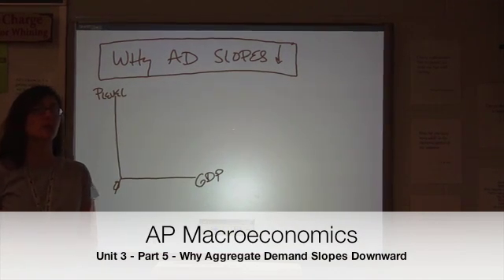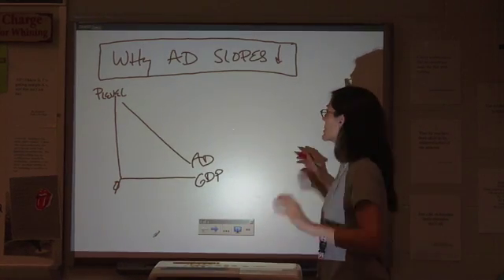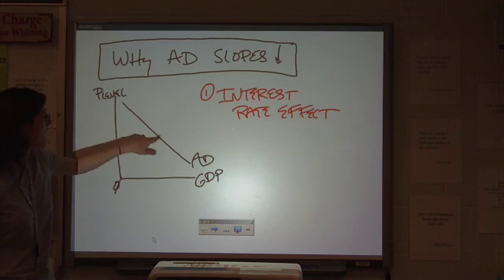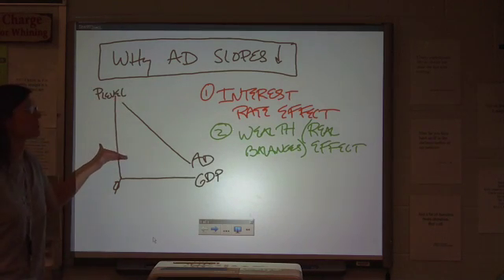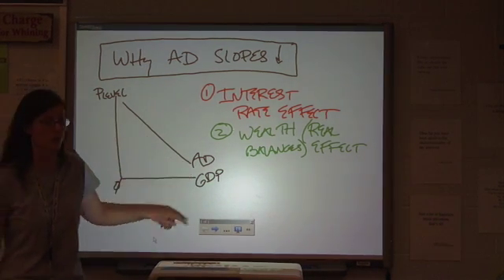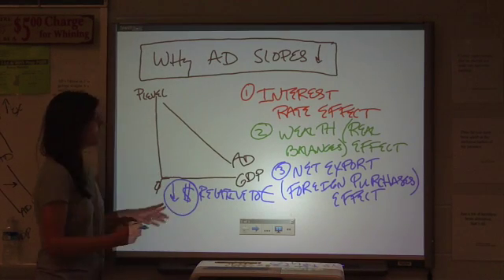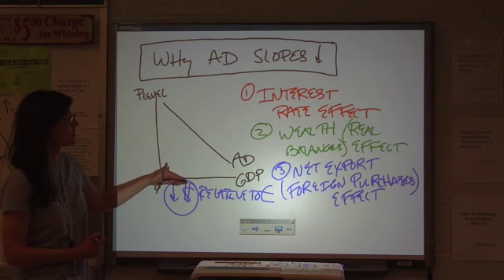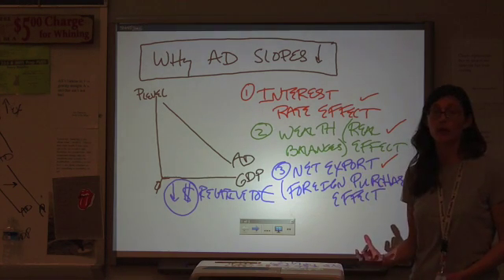AP Macroeconomics Unit 3 - Part 5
Why Aggregate Demand slopes downward.